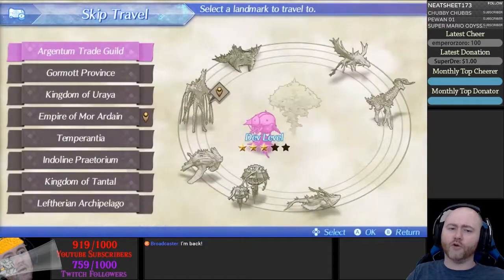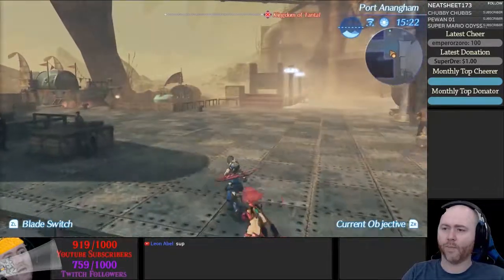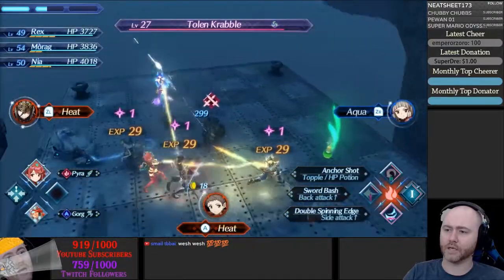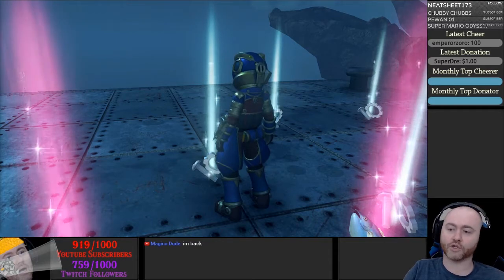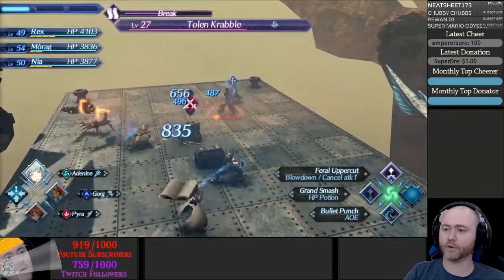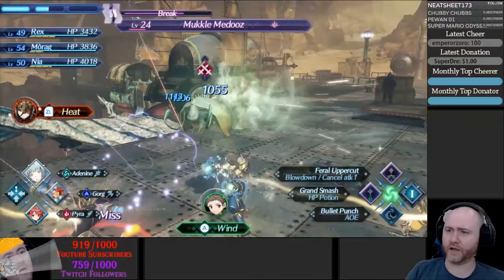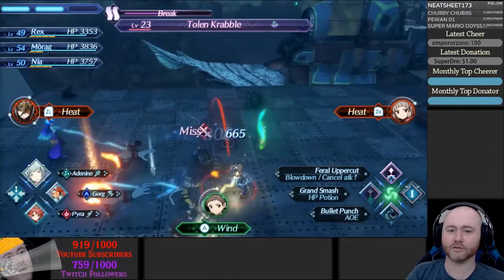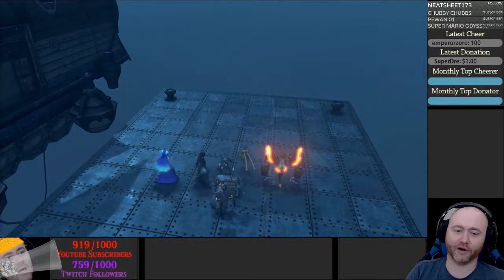Xenoblade Chronicles 2 - How to Farm Rare Core Crystals EASILY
Here's a little trick I found while salvaging. I would not be surprised if this gets patched out at some point.

I'm a very interactive streamer and I stream EVERY DAY! Come in and say hi or just hang out while I play Soulsborne games, Zelda, GTA V, Resident Evil, Marvel Vs. Capcom, Rocket League and much more!

Links!